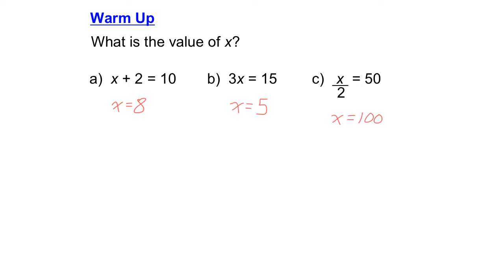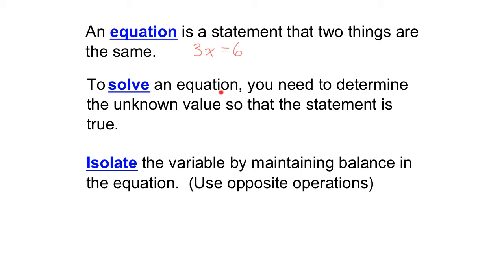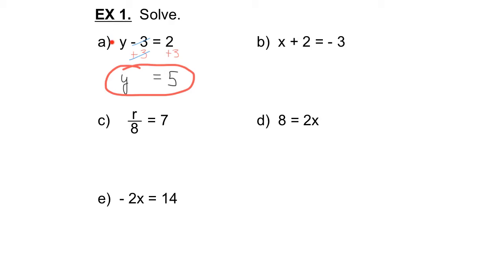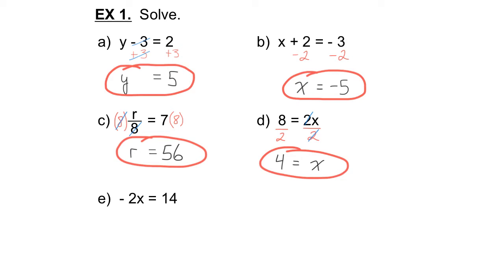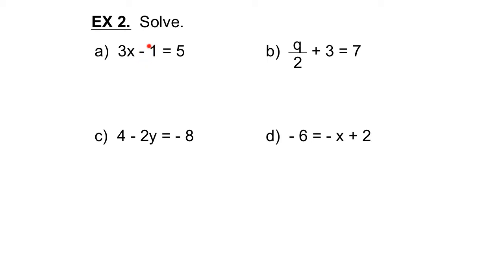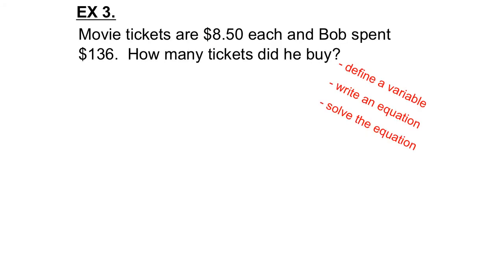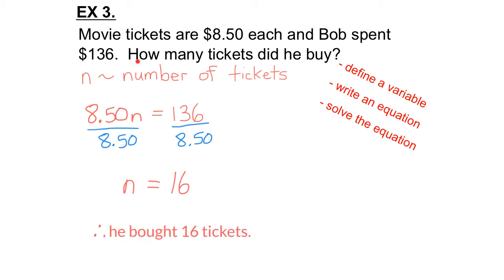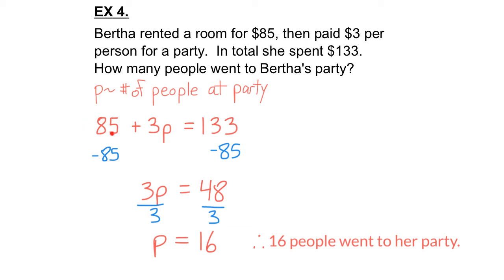MPM1D 1-2-4 One- and Two-Step Equations